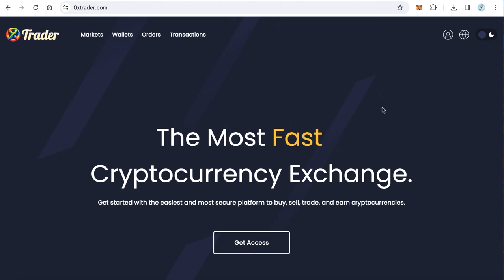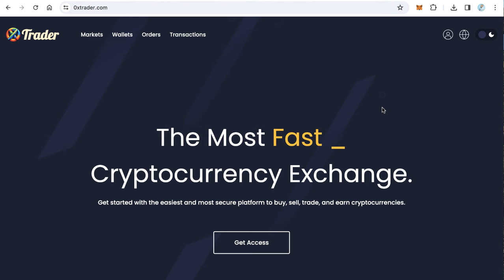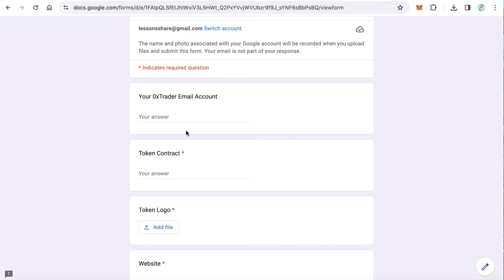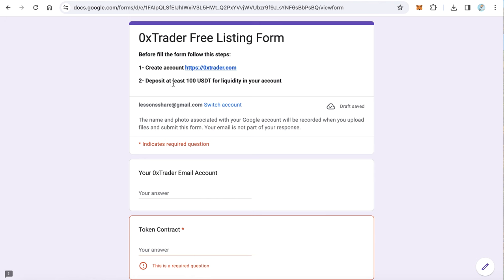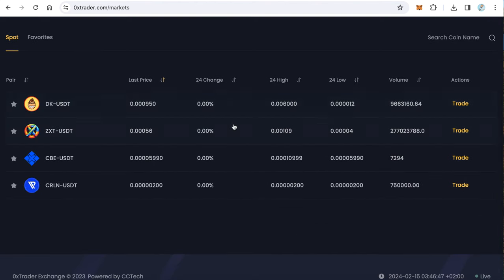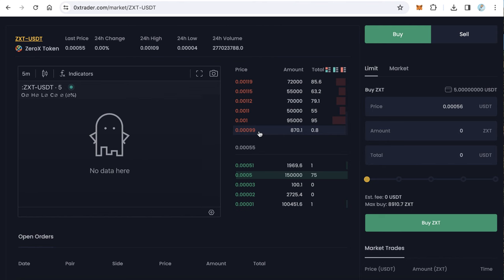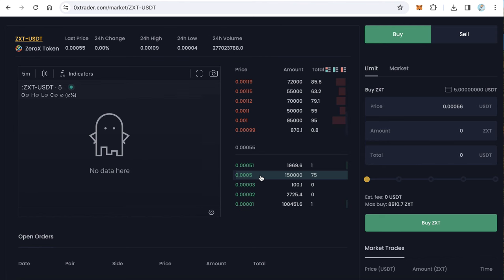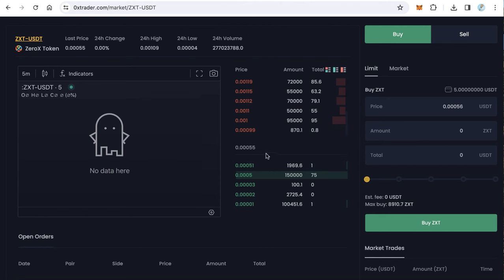How to Create a Stablecoin: A Beginner's Guide to Stability in Crypto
Dive into the world of cryptocurrencies and learn how to create your own stablecoin in this comprehensive beginner's guide. Whether you're a blockchain enthusiast, a budding entrepreneur, or simply curious about how digital currencies maintain their stability, this video is your first step towards understanding the complexities and innovations behind stablecoins. We'll cover the basics of stablecoin types, the importance of pegging to assets, and the regulatory landscape you need to navigate. Join us as we demystify the process of creating a stablecoin, discuss the technological framework required, and explore the potential impacts on the global financial system. Whether you're aiming to launch your stablecoin or just want to understand the technology shaping the future of finance, this video will provide you with the knowledge you need. Don't miss out on this journey through the exciting intersection of technology and finance!